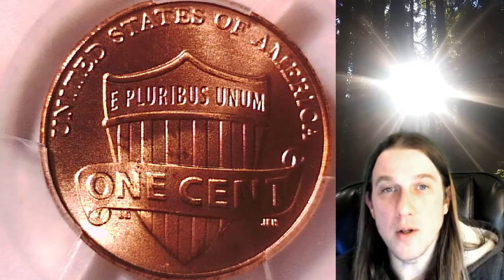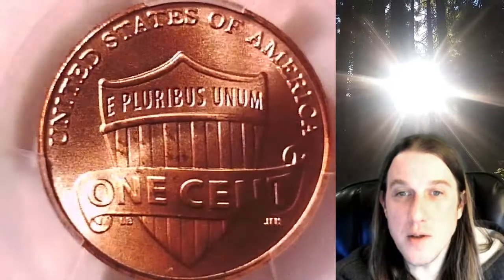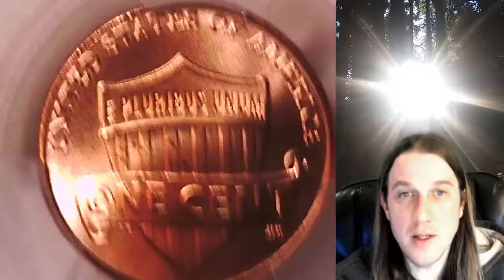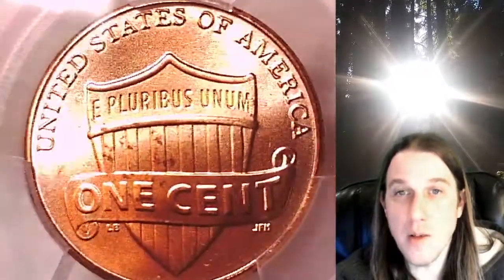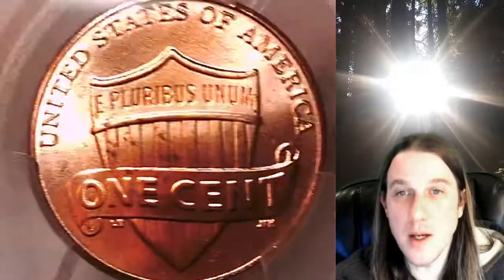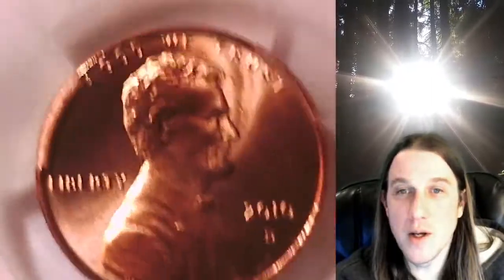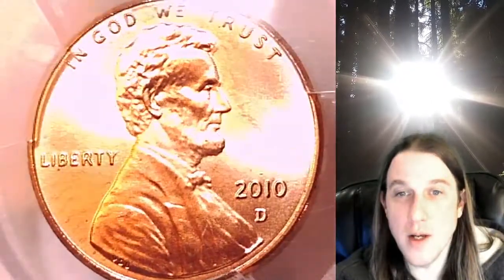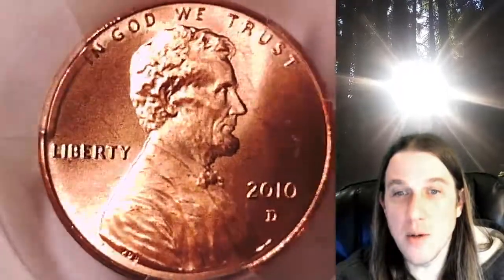Sold 2010 D Lincoln Shield Cent PCGS SP 67 RD Satin Finish 41773430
Coin Store on Ebay 2010 D Lincoln Shield Cent PCGS SP 67 RD Satin Finish 41773430